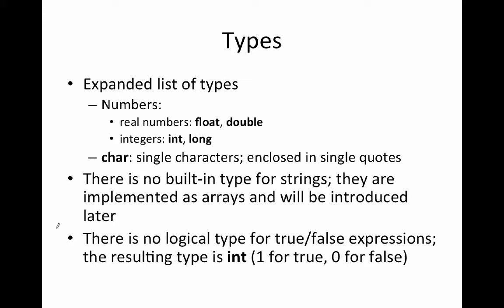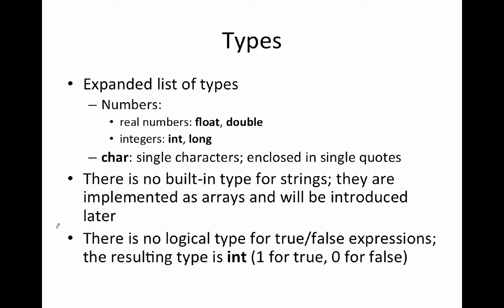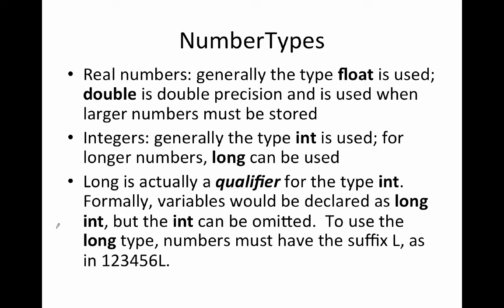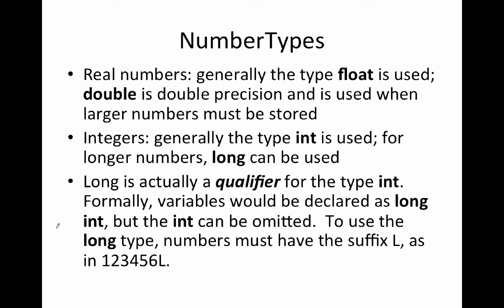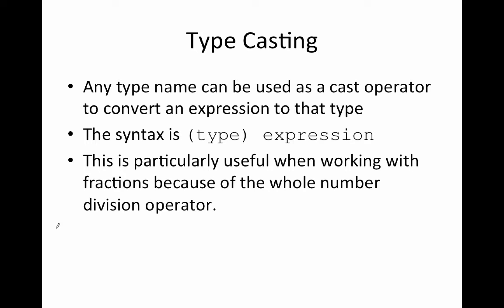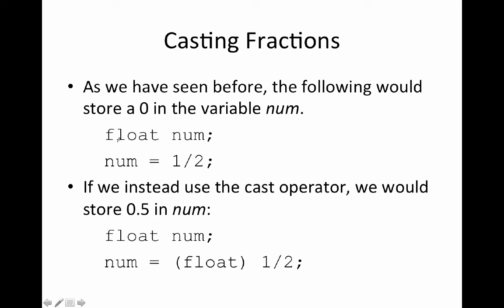OdleBrix: Types C